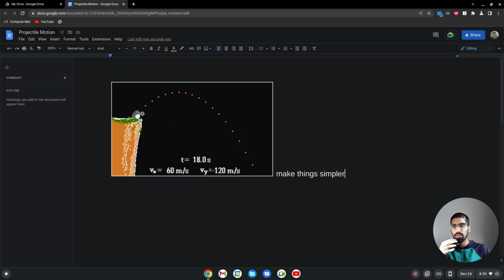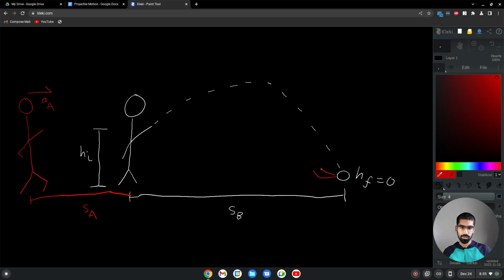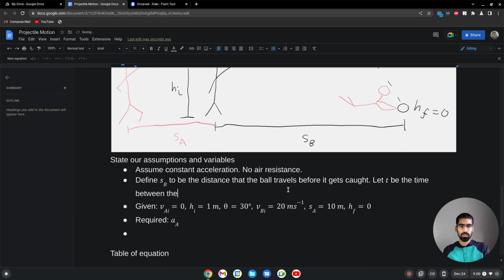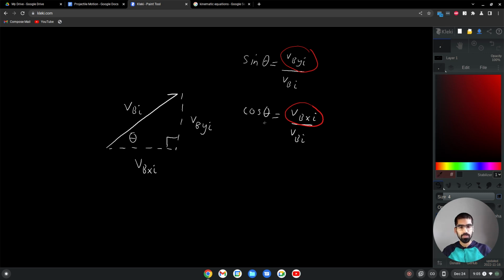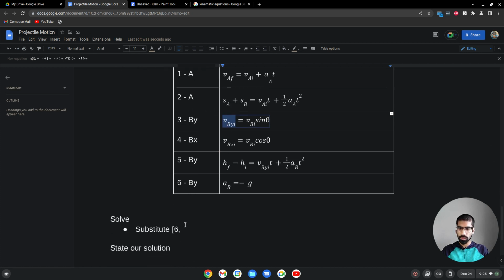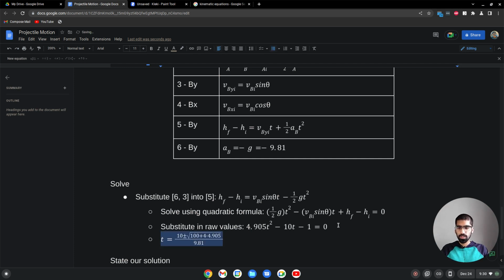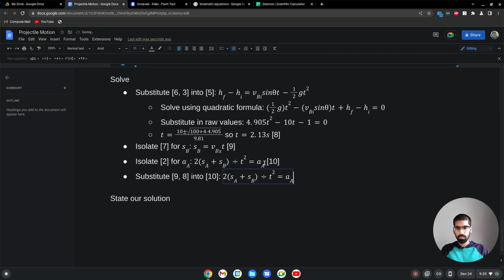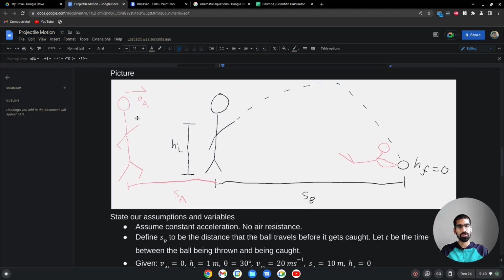#3 Projectile Motion Steps | Physics But Not Scary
I walk through a projectile motion problem with more steps than normal to show off the basic skills we can use to avoid getting lost.

Warning: this isn't an introduction to projectile motion. If you've never heard of it before, here are some resources: